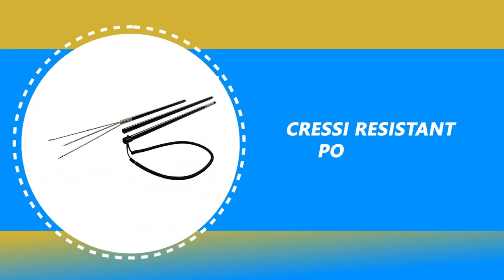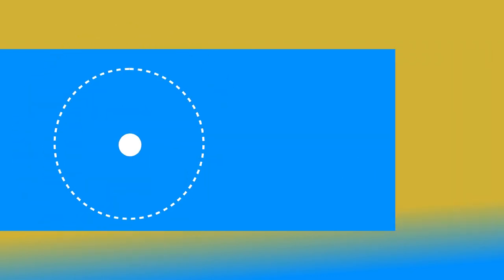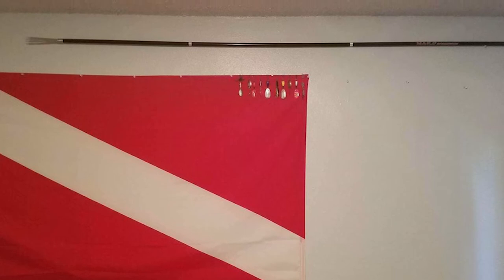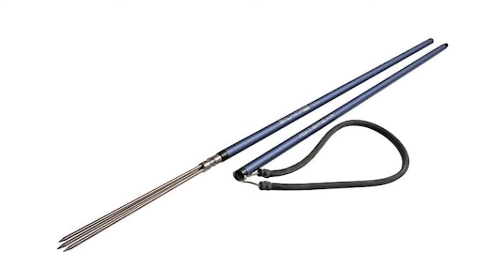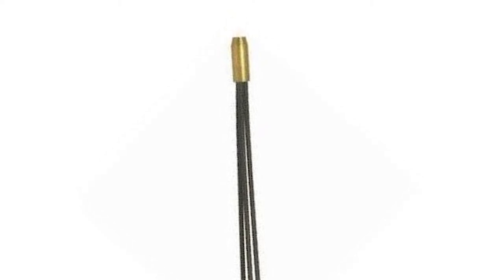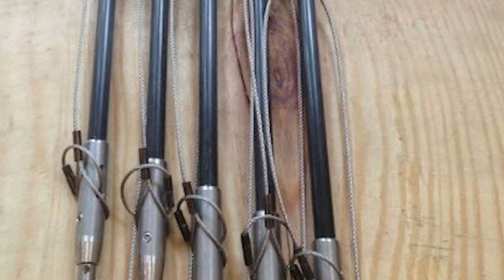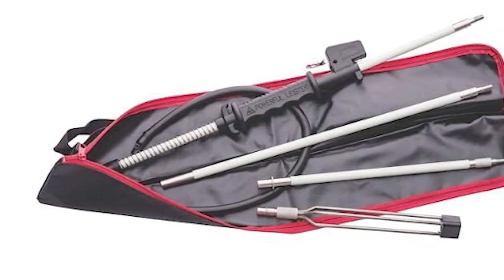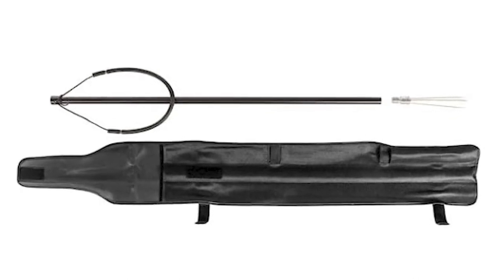The 8 Best Pole Spears Review in 2022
We love the best pole spears and have tried most of them out down in Baja. Since we know some of the manufacturers, we’ve been able to work out exclusive Cast & Spear-only specials that we hope you enjoy!

Like many of my friends, the first investment I made into my spearfishing hobby was a pole spear. It wasn’t the best pole spear in the market, in fact, I bought it for $5 from a neighbor’s yard sale. The prongs were bent, and the rubber snapped on me after a few dives, but it was enough to get me my first fish, and ultimately get me hooked on the sport of spearfishing.

No matter where I go spearfishing these days, I’ve always got a pole spear or two in the boat or tucked in the back of my car. They’re so easy to use, quick to reload, and can help you land fish after fish. I highly recommend buying a decent pole spear if you’re interested in spearfishing.

But you do have a few options when you start looking at the best pole spear to buy. And that’s where it can get confusing. So, we’ve put together a shortlist and a recommendation for the best pole spear in the market, to help you choose the right spear.

0:00​​ - Introduction: Best Pole Spears 2022

00:45 - 8. Cressi Resistant Aluminum Pole Spear

02:02 - 7. Scuba Choice Spearfishing 5' Fiber Pole Spear

03:18 - 6. Mako Spearguns Traveler Pole Spear

04:26 - 5. Salvimar Pole Spear

05:27 - 4. JBL 845 Paralyzer Tip for a Pole Spear

06:52 - 3. HeadHunter Predator Pole Spear

08:01 - 2. A-jiou Trigger Glass Fiber Pole Spear

09:24 - 1. IST Aluminum  Sling Pole Spear